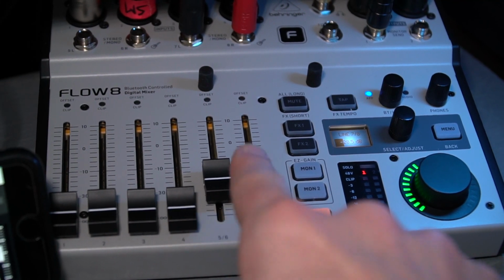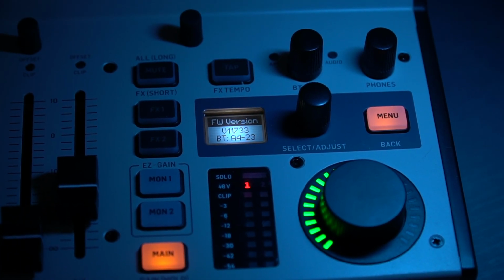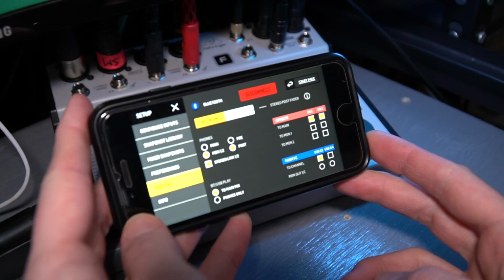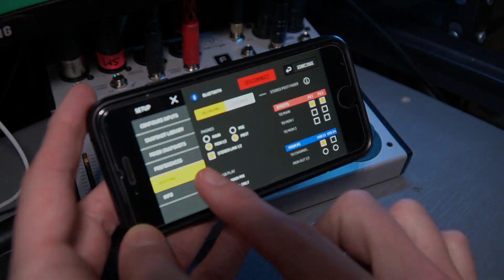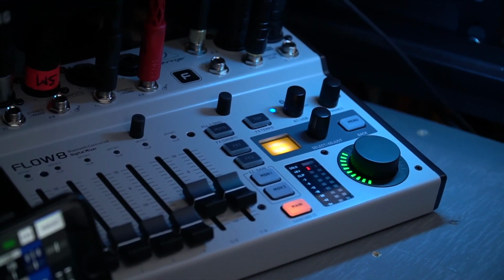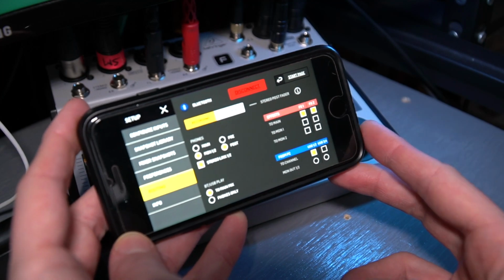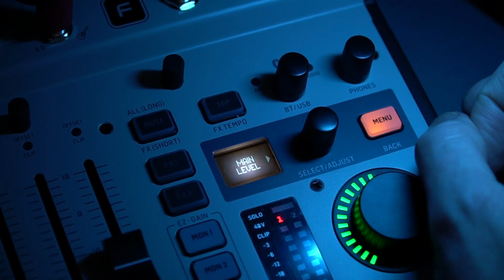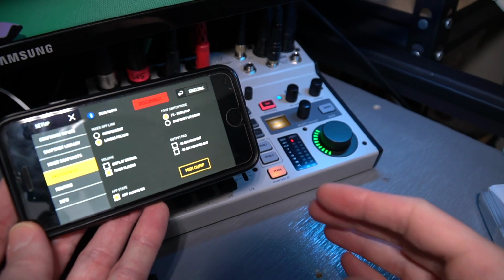Behringer Flow 8 | Firmware Updates for 2021 - Exclusive First Look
#208 - We've got the fresh Behringer Flow 8 Bluetooth controlled digital audio mixer in for a 2021 firmware update roundup this week. This one is an eight channel mixer and interface that is controlled almost entirely by it's accompanying FLOW APP. There have been some critical firmware updates already since it was released only a few months ago. A new approach to desktop mixers for sure, and powered by micro-USB, a great option for mobile users on the go. Podcasts, vlogs or performers on the go, this one is packed full of features to get the job done.

Leave any questions you have here on the video & I'll do my best to get you answers.

for all the gear seen in the videos or check out the

More links will be posted here as they are available from Behringer and retailers in the coming days.